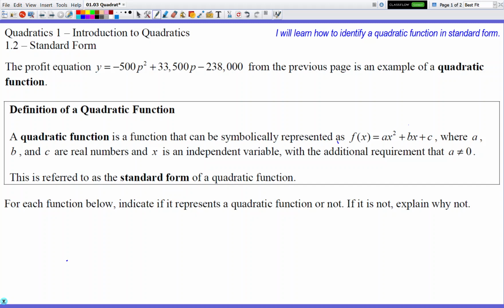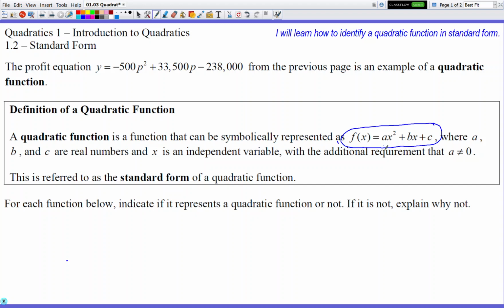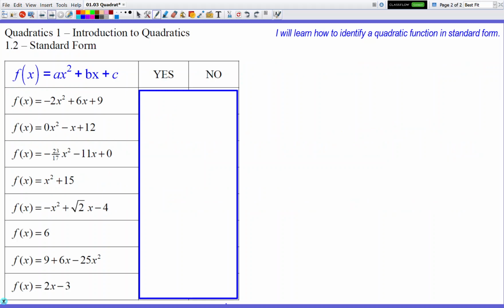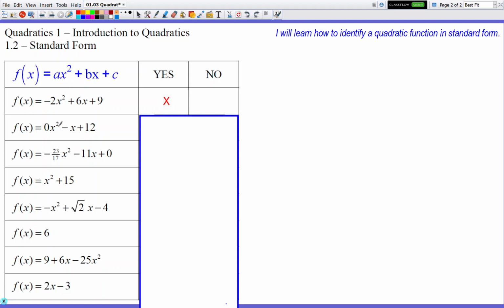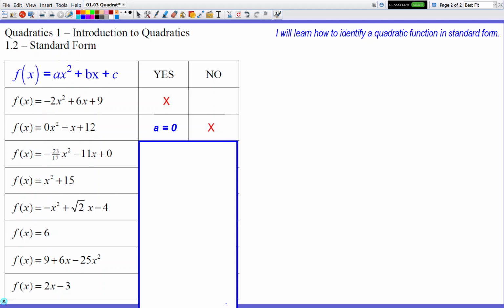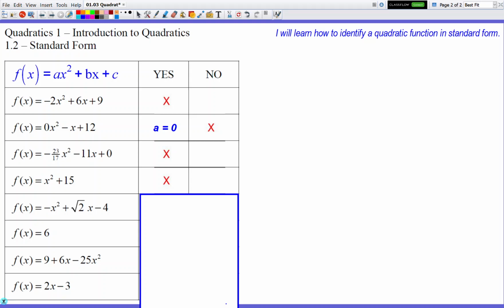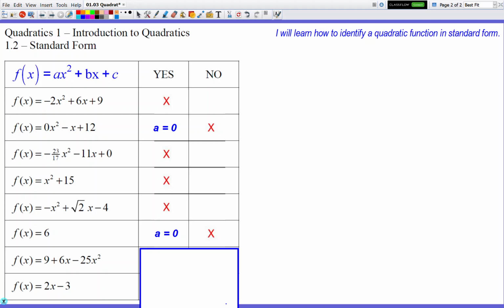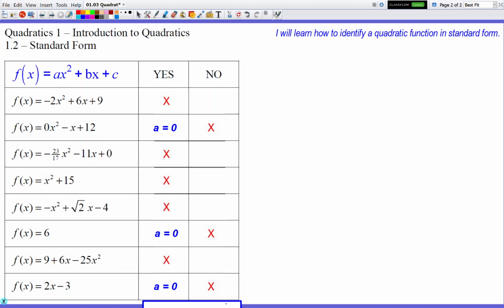Quadratics 1 2 Standard Form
#1 starts at 1:41
#2 starts at 2:08
#3 starts at 3:34
#4 starts at 3:53
#5 starts at 4:20
#6 starts at 4:40
#7 starts at 5:25
#8 starts at 6:00